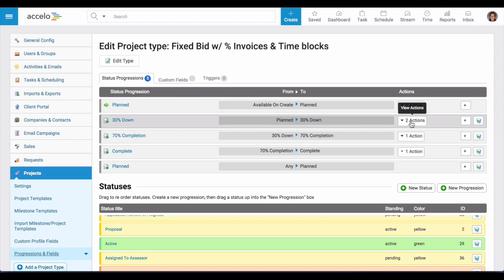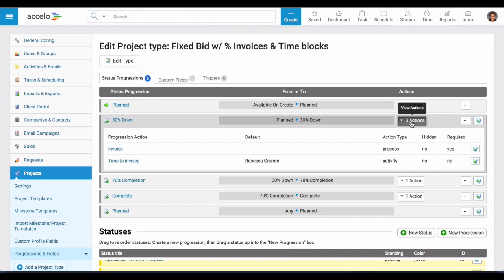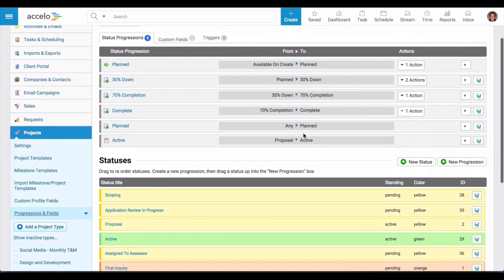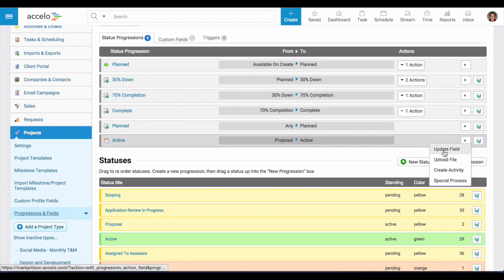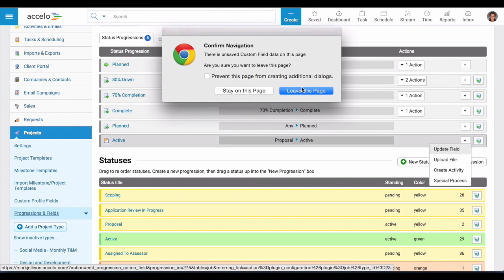Project Progressions - Accelo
Learn how to view and edit project status progressions to customize your workflow.